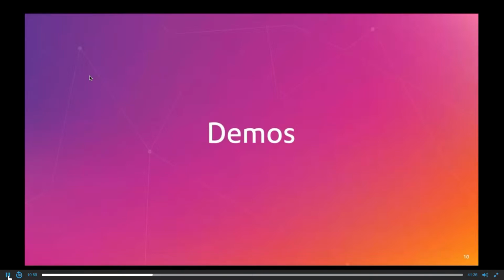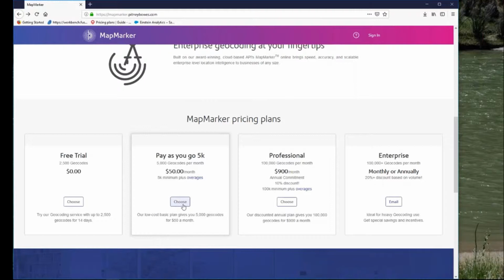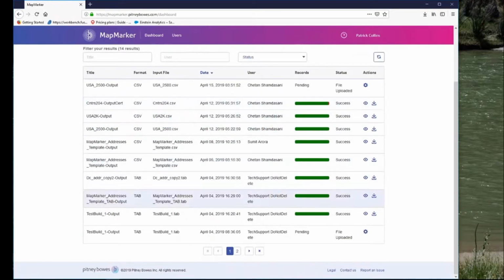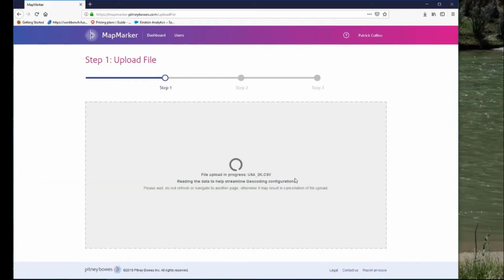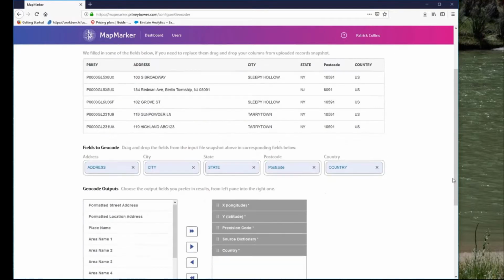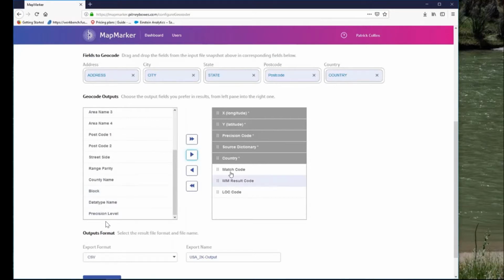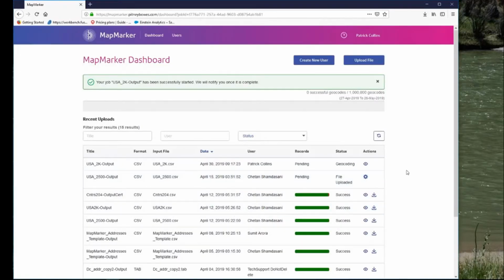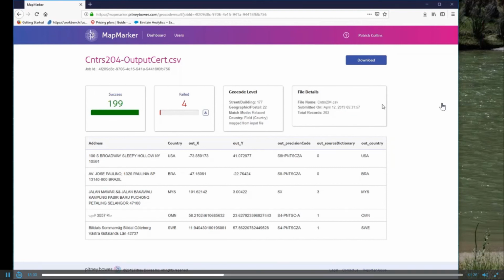MapMarker Geocoding Service Demo from Pitney Bowes